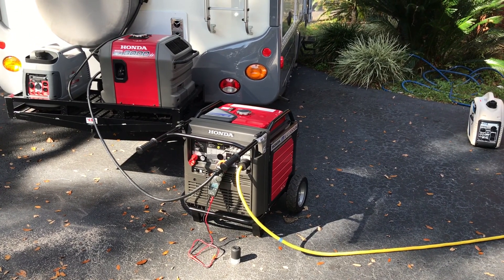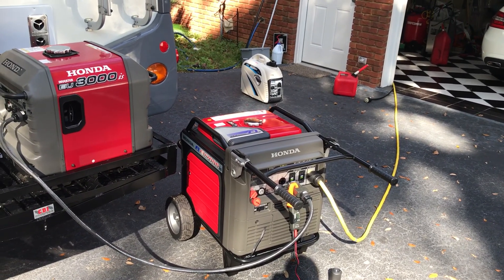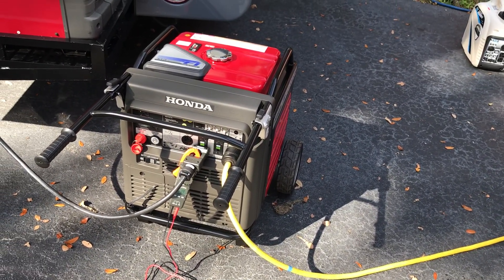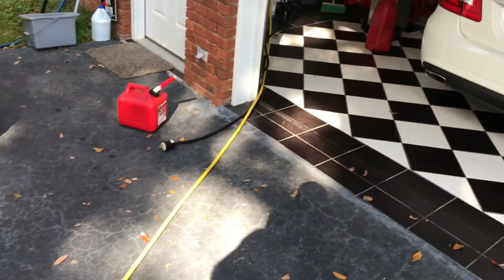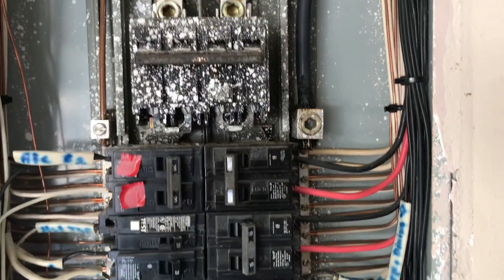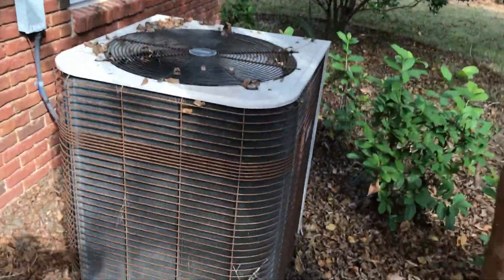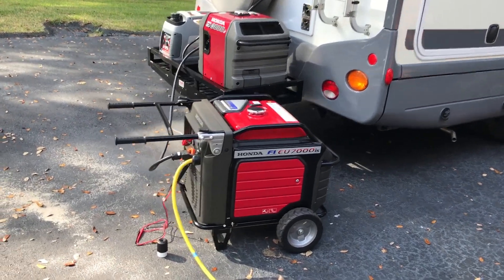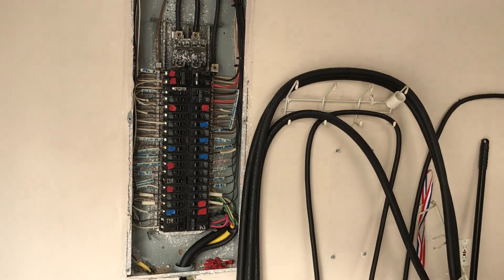Honda eu7000is runs 4 Ton central A/C unit running in parallel with an eu3000is Honda inverter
Running two different size generators in parallel to run entire home including the 4 ton central air conditioning unit. This generator will only start the 2 ton unit if all other load is gone but when running in parallel with the 3000 W generator it will start either unit and handle the 9200 W surge with no problem of the 4 ton unit. When making a homemade parallel kit out of a cord with two male ends and inserted into the 120 Volt outlets make sure to plug the parallel cord and before starting either generator and do not remove the parallel cord until the load has been removed from both generators and the generators have been turned off. I have never seen this done on YouTube before but I was willing to chance it just to find out whether it will hurt or damage the generators I don’t know it doesn’t seem to have any effect on them yet and I’ve done it many times and what it will do when you have a 3000 w and a 7000 W generator it will send the appropriate wattage to each generator so if it’s 50% load I have figured out the large generator will have 3500 W load in the smaller generator will have a 1500 W load up until maximum power so basically 2/3 of the load goes on to the larger generator until maximum capacity. Even when I run the 7000 with a 2000 W generator or with the 3000 W generator and a 2000 W generator that equal load goes on to each generator. It works for me if something happens and it doesn’t work for you I don’t want to hear about it. LOL but during all of my years of playing with generators the only time I have ever damaged a generator is when I removed the parallel cord with the generators running so make sure generators are off when you insert the cord and off when you remove the cord. From what I understand most manufacturers the computer in the generator reads the load on the secondary generator and equalizes the load accordingly If you are running a small generator with a big generator put your major load onto your big generator because it has the wiring that can take it and your smaller generator will boost the bigger generator during times of large surge such as starting a large air conditioning unit. Once the unit starts both units go down to just about idle so I don’t really think it will consume much more fuel than just having one generator.